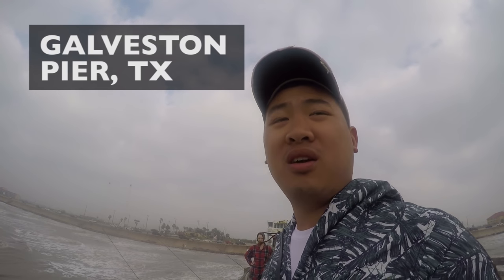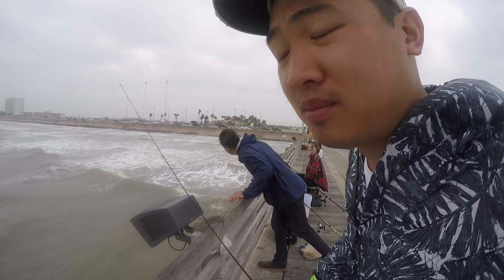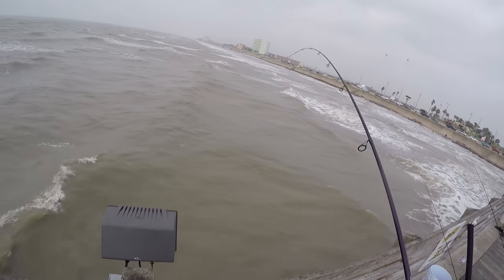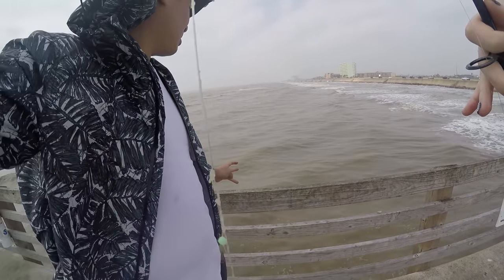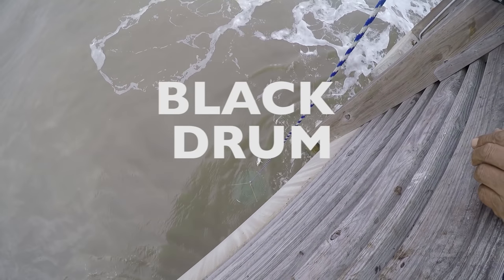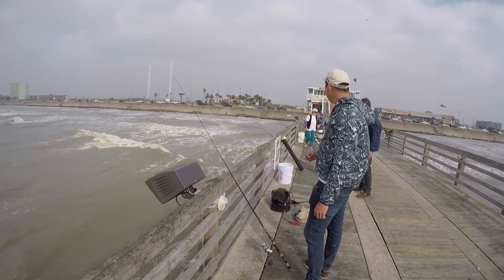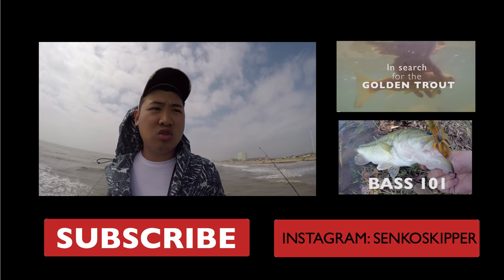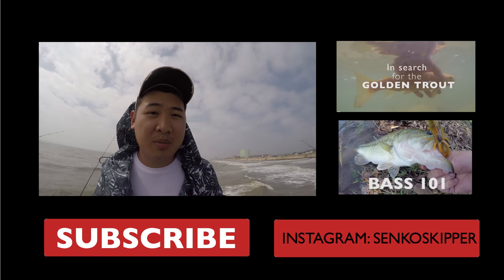TEXAS Pier Fishing: Catch fish Fast!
Pier fishing is easy, fun and relaxing. Watch my tutorial and learn how to start catching fish off the pier in 10 min.
What you need to start fishing: @00:34
BONNET HAMMERHEAD: @5:51 @5:10
3 Rods, 3 fish: @7:03
Black Drum: @8:39
Whiting:@2:18

6030 Marshalee Drive #151, Elkridge, Md 21075, USA